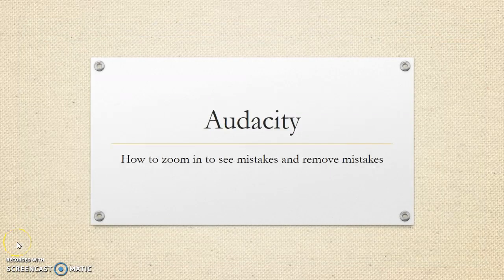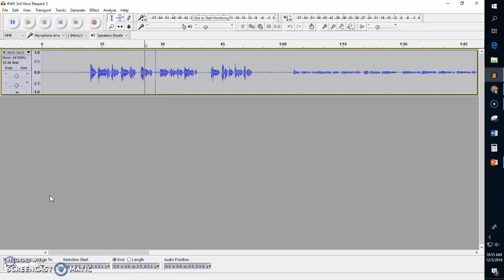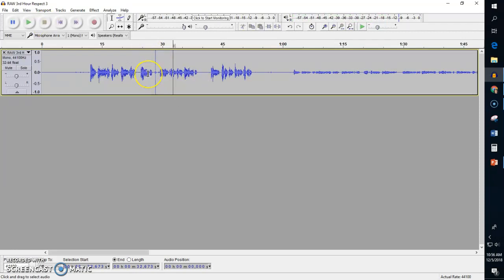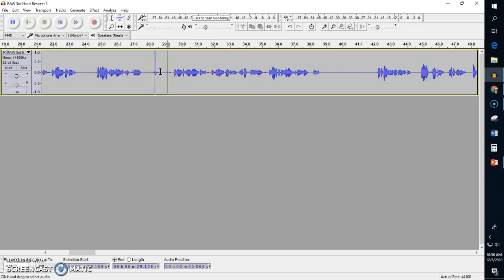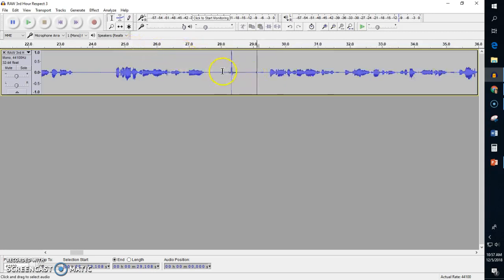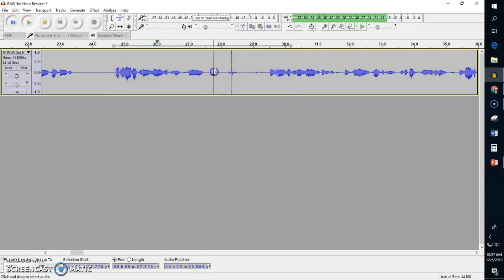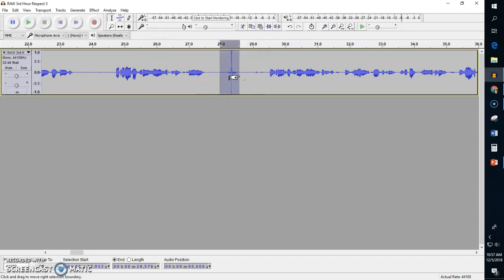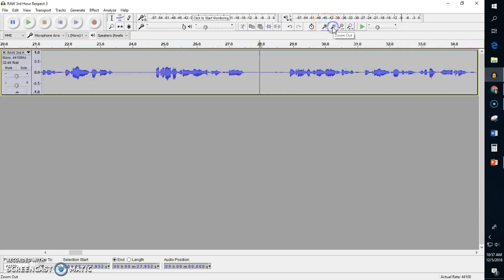Audacity: How to zoom in & remove mistakes